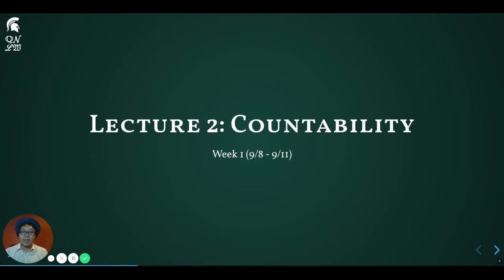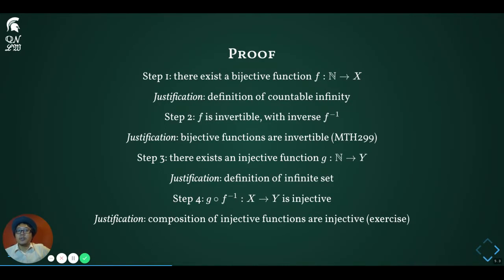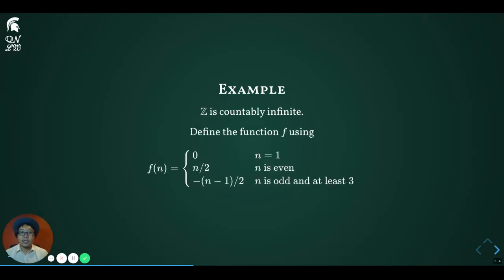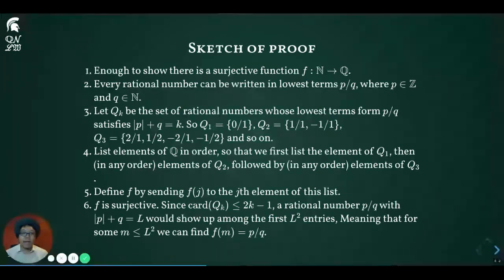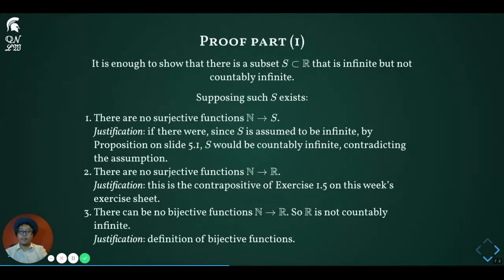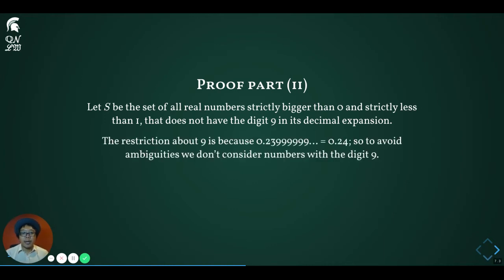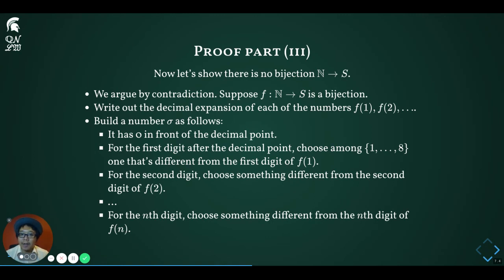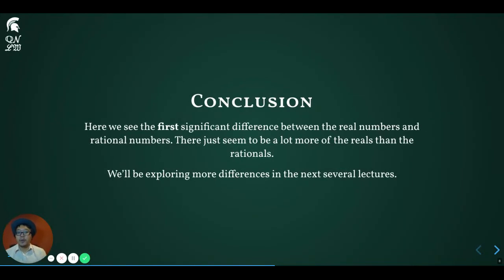Countable Infinity (MTH320 L01-2)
Countable infinity is defined, the integers and the rationals are shown to be countable, the reals are shown not to be.